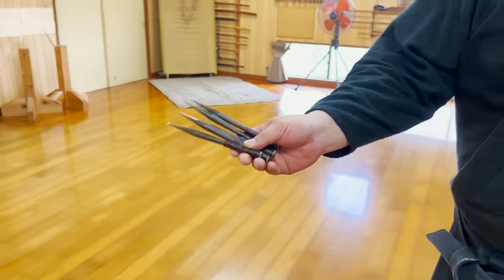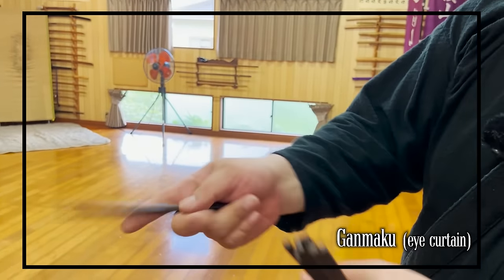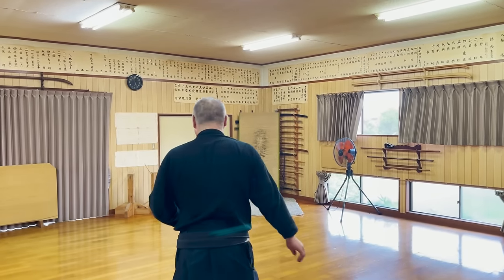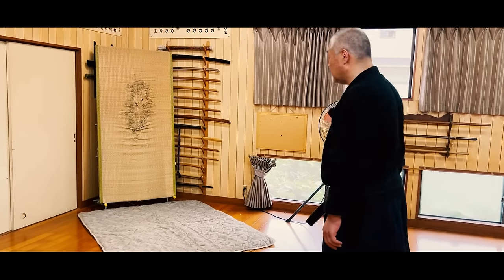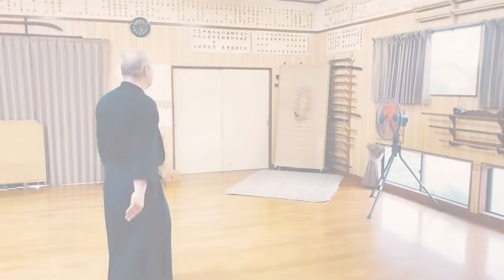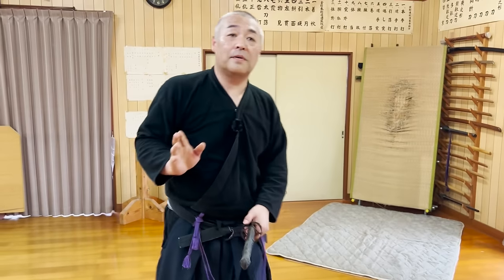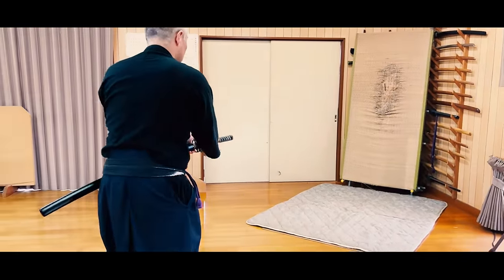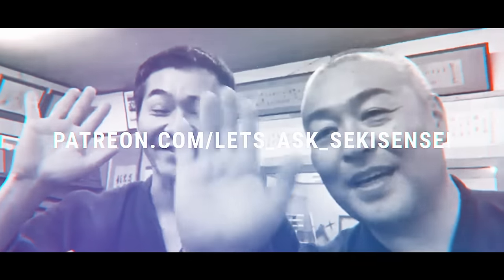How Samurai Combined Shuriken (Throwing Darts) and Katana Techniques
Many people think that ninjas, the Japanese spies, used Shuriken. However, Shuriken-jutsu was something that samurai trained in, too.

So today, Seki sensei, the 22nd headmaster of Kobudo Asayama Ichiden Ryu with 400 years of history, will introduce to us the various methods for Shuriken and how our style uses Shuriken as a distraction in a fight with a katana. Throwing something to create an opportunity to attack was called "Ganmaku (eye curtain)" in our Ryuha, and Shuriken were sometimes used. How Seki Sensei combines the Shuriken throwing and our unique katana drawing technique called the “throw draw” is probably something you’ve never seen before, so please watch this video until the end.

By the way, tickets for the 3-day training camp in Japan held by Seki Sensei and Let's ask Shogo are now on sale!

Interested in taking lessons directly from the 22nd headmaster of Kobudo Asayama Ichiden Ryu, Seki sensei? Sign up to learn authentic samurai skills with 400 years of history, with perfect English interpretation from Let’s ask Shogo. Every lesson will be recorded and will be available to rewatch anytime. No previous martial arts experience is required; you can catch up anytime. On the other hand, even if you already belong to a different dojo or Ryuha, as long as you’ve clarified it with your Sensei, you are free to join. (Learn more about the online lessons | This is an example of our lessons

Interested in taking lessons directly from the 8th Dan Iaido Master with 40 years of experience in Musō Shinden Ryu, Seki sensei? Sign up to learn authentic samurai skills with perfect English interpretation from Let’s ask Shogo. Every lesson will be recorded and will be available to rewatch anytime. No previous martial arts experience is required; you can catch up anytime. On the other hand, even if you already belong to a different dojo or Ryuha, as long as you’ve clarified it with your Sensei, you are free to join. (Learn more about the online lessons | This is an example of our lessons

▼Where you can meet Shogo in Kyoto, Japan | Yushinkan Samurai Training with Modern-day Musashi▼

The Kobudo Asayama Ichiden Ryu, of which Seki Sensei is the 22nd headmaster, was one of the most popular Ryuha styles during the Edo period. In our golden age, we had over 7,000 students nationwide. Today, we only have 100 students. Our dream is to revive the golden age of Asayama Ichiden Ryu while Seki Sensei is still the headmaster. We want future generations to remember Seki Sensei as the legendary Sōké who brought back the glory of our Ryuha.

Your donations will be used to cover Shogo's travel expenses to visit the main dojo from Kyoto, YouTube video shooting costs, online lesson operation costs, and training camps in Japan and overseas.

The Asayama Ichiden Ryu's crest is the family crest of the 19th headmaster, Takeishi Sensei. The design represents two arrows which are believed to ward off evil.